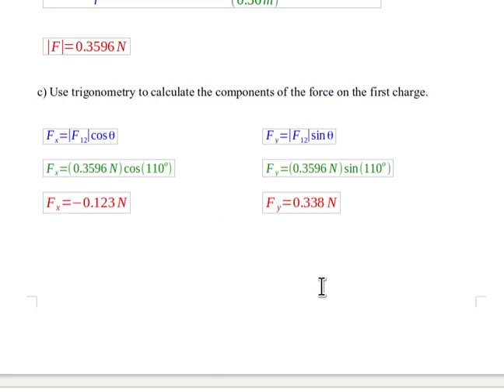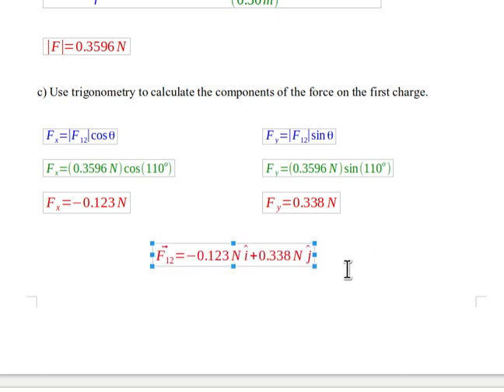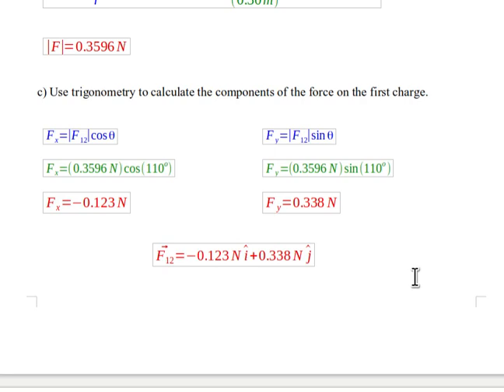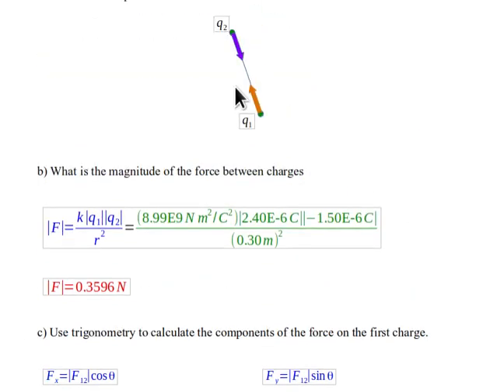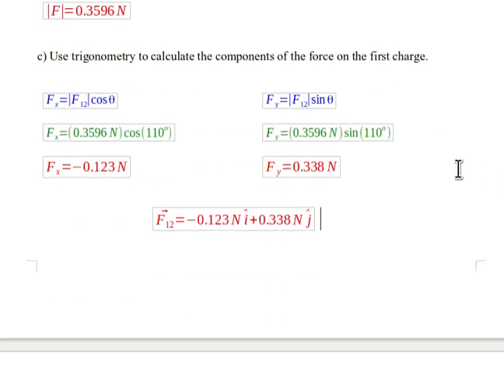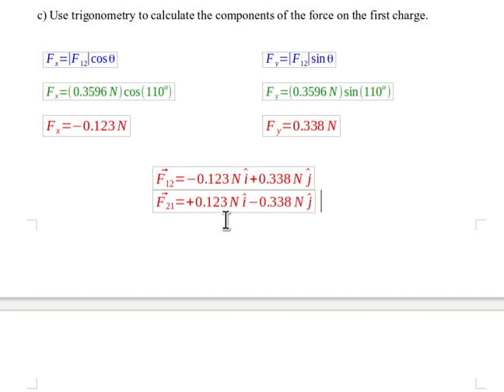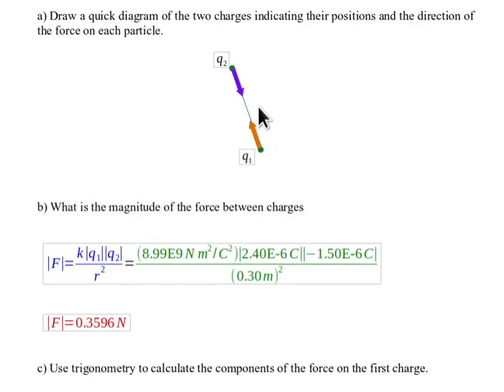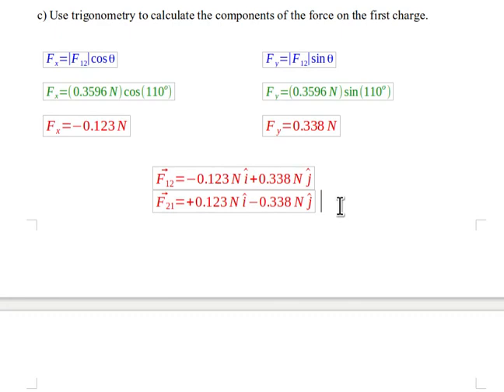vector coulomb back d